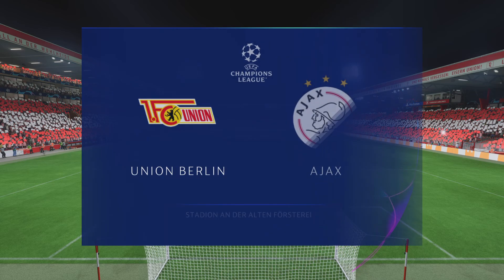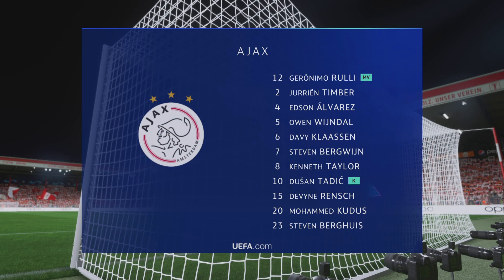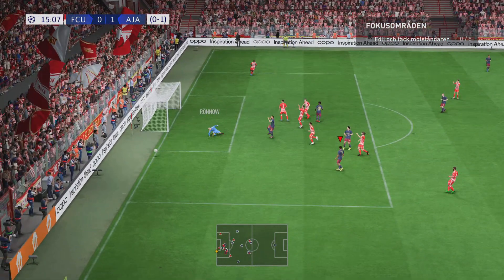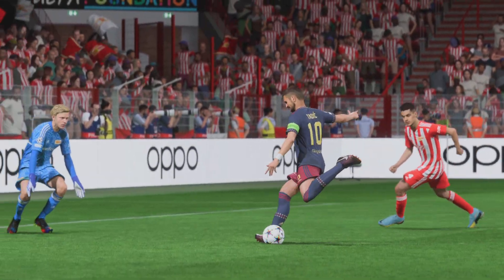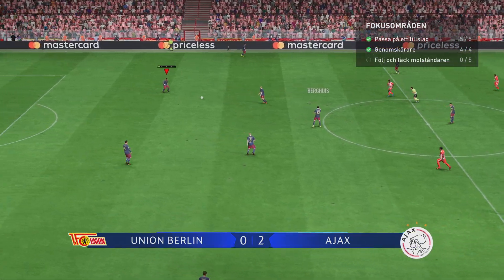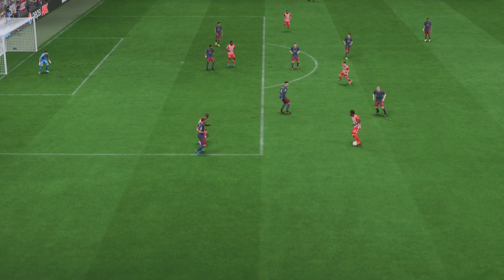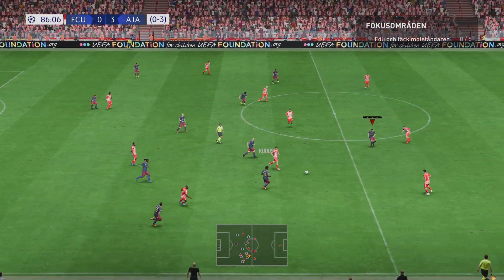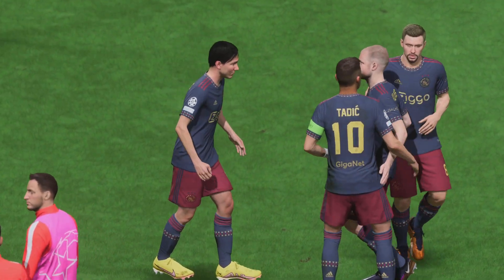FIFA 23 - FC Union Berlin vs AFC Ajax - Gameplay (PS5 UHD)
Hope you enjoy this video, if you enjoy this type of content please leave a like on the video and let us know your opinion in the comments section.